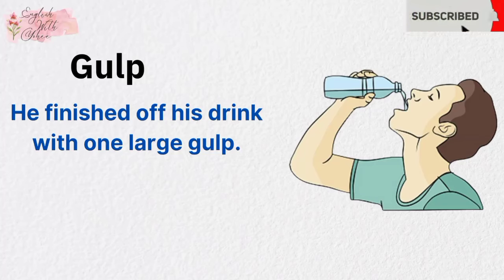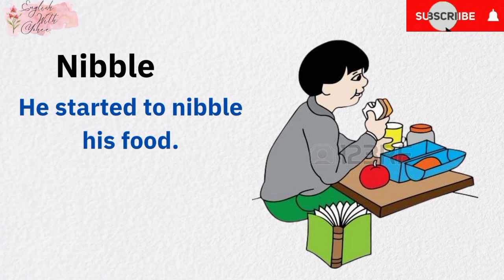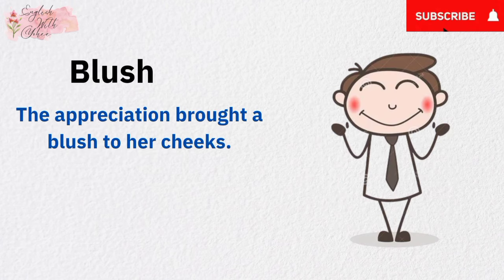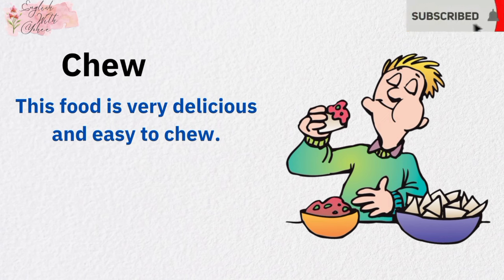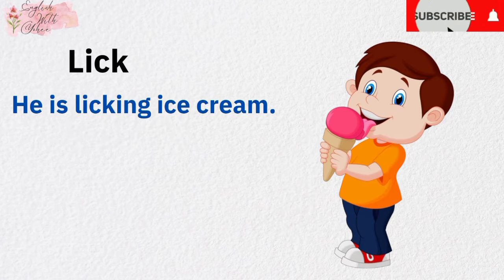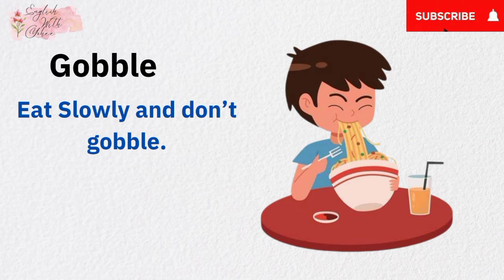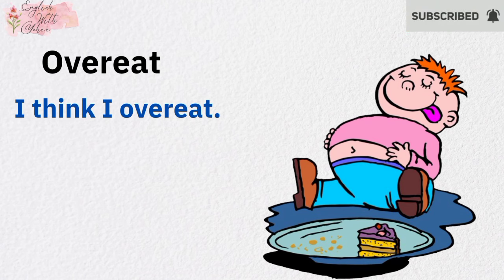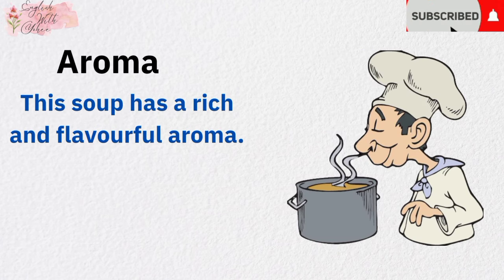Simple English Vocabulary Words|Daily Use English Vocabulary| learn english easy..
In this video we have Daily Use Simple English Vocabulary Words which will increase your vocabulary and you have to watch this video till the end and don't forget to like share and subscribe.